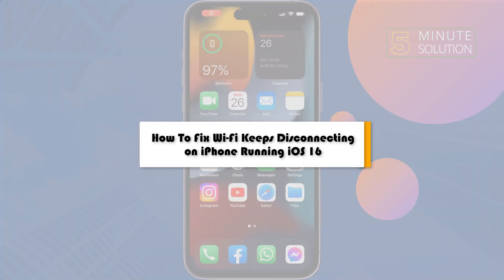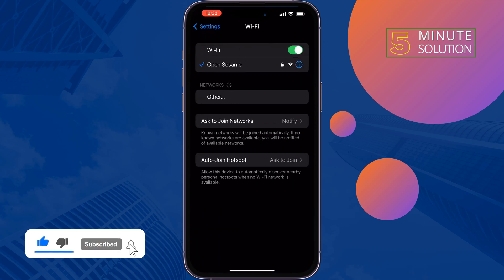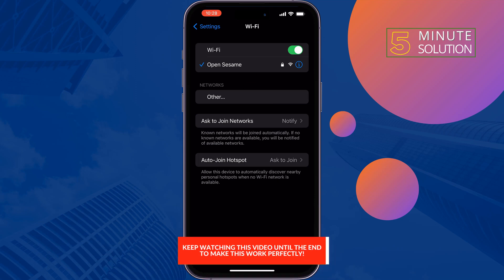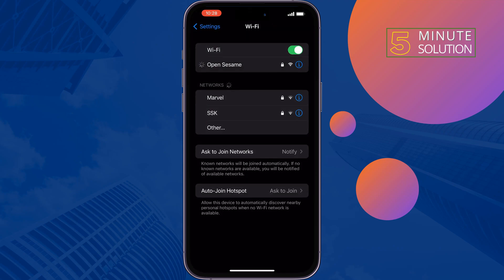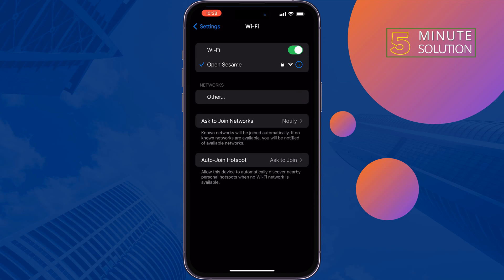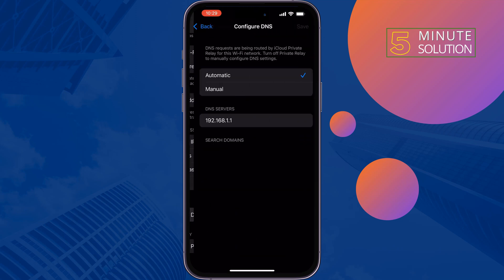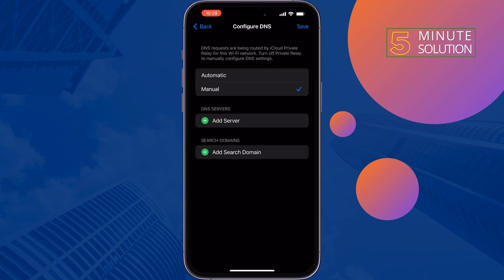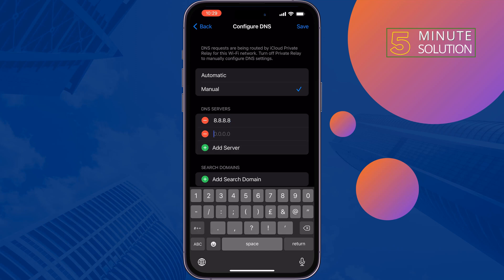Fix Wi Fi Keeps Disconnecting iOS 17 | How to stop dropping Wi-Fi connection iPhone 2024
WiFi disconnecting on iPhone and iPad after iOS 17/16 and iPad iOS 16/17 update? It happens frequently, every 30-40 seconds? Here is the fix on how to stop dropping the Wi-Fi connection on the iPhone easily.

0:00 Fix wifi keeps disconnecting
0:26 Disconnect wifi iPhone
0:51 Change configure DNS iPhone
1:39 Reset iPhone Wi-Fi network setting
2:02 Outro